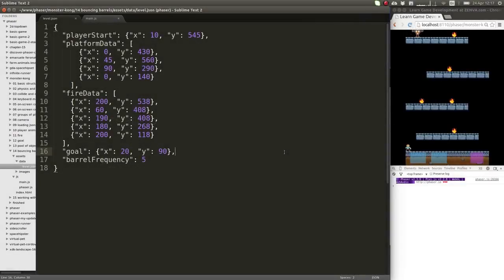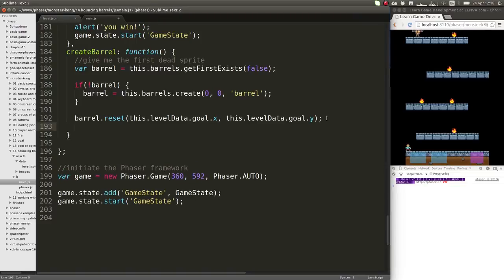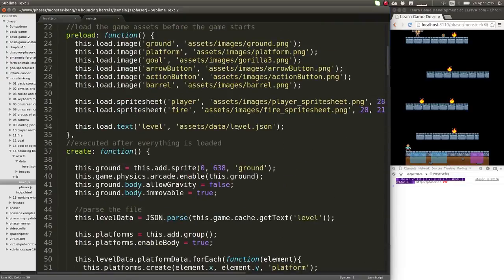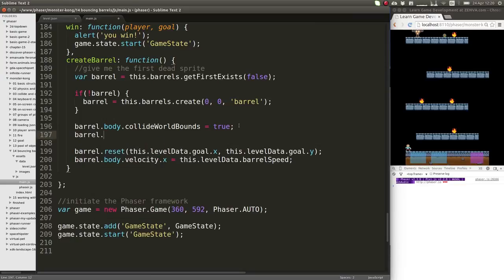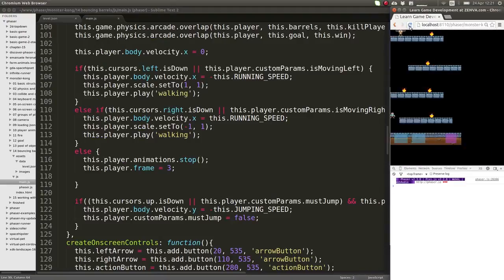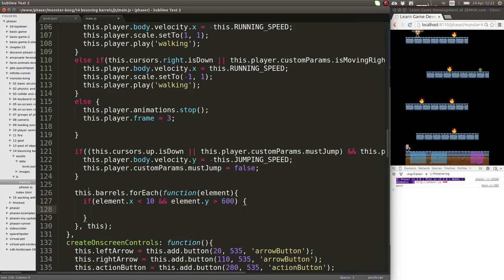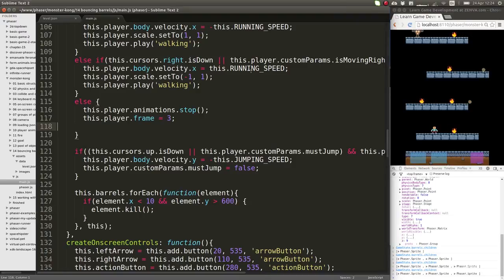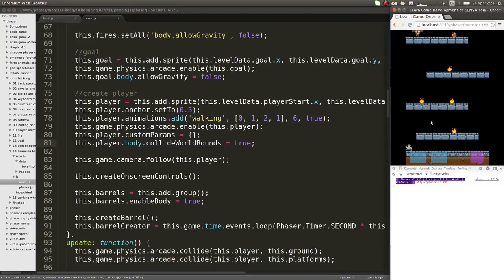015 Bouncing Barrels